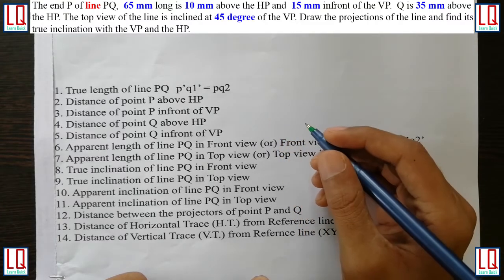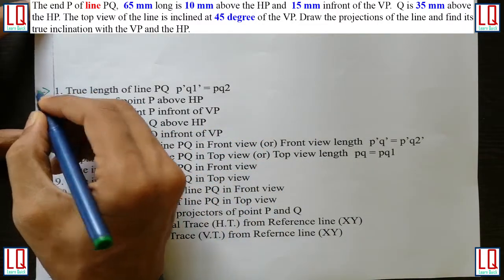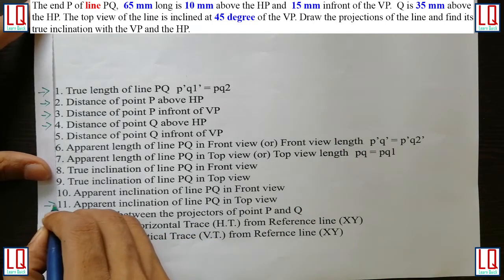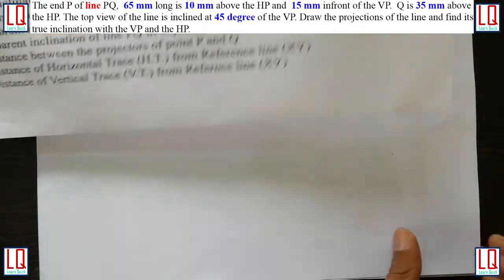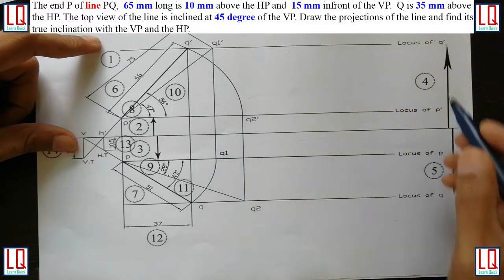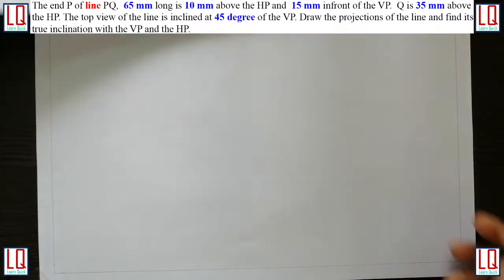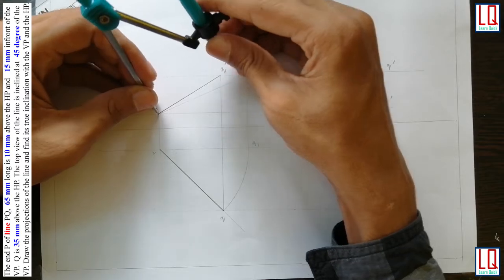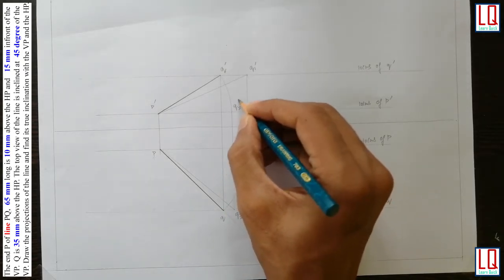Projection of Straight Line | Engineering Drawing | Tutorial | Learn Quick | By Sheriff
An example problem is used in this video to explain the Projection of straight line by rotating line method and the video also emphasizes the 14 common data involved in projection of straight line problem & the relation between them. All projection of straight lines problem which are inclined to both Horizontal plane and Vertical plane usually involves 5 basic data to start the projections and in the end one can figure out and measure the remaining 14 data's of the projection.